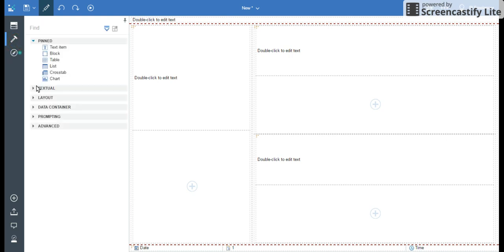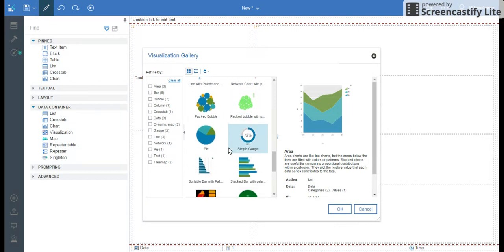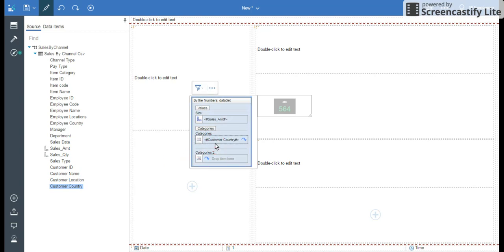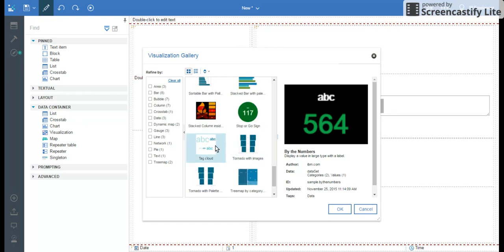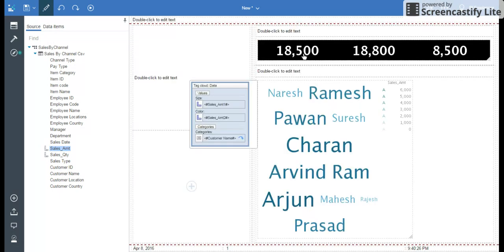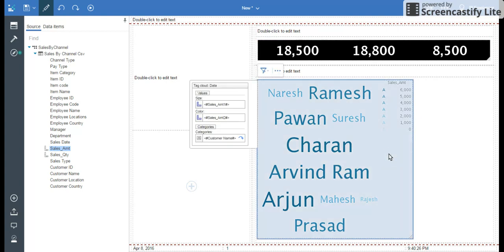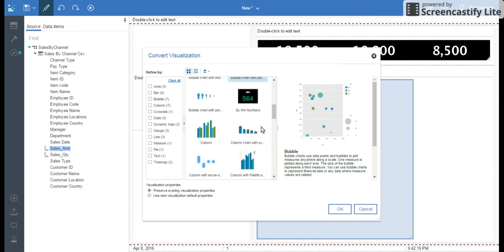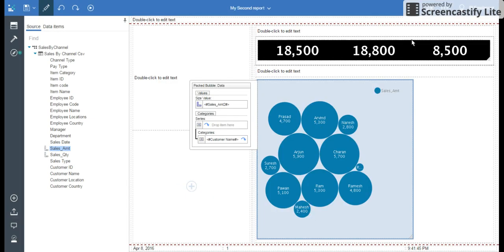IBM Cognos Analytics 11 Tutorial - Data Visualization - Part 3 of 45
Data Visualization on IBM Cognos Analytics 11
Bharati DW Consultancy
Qlikview training, Tableau Training, Informatica Training,
Cognos Training, Bharati DW Consultancy, Cognos Training Cognos basic tutorial
P-1 Cognos 10 - Report Studio Basics
Getting Started on IBM Cognos v11 Analytics
IBM Cognos Analytics v11 Tutorial - Basic - Part 1 of 45
IBM Cognos Analytics v11 Training - Basic tutorial
IBM Cognos 11 Analytics Training - Basic tutorial
IBM Cognos 11 Analytics tutorial for beginners
IBM Cognos Analytics version 11 Tutorial - Basic - Part 1 of 45
IBM Cognos Analytics 11 Tutorial - Report Studio Basic - Part 2 of 45